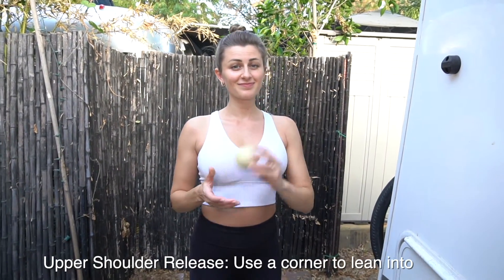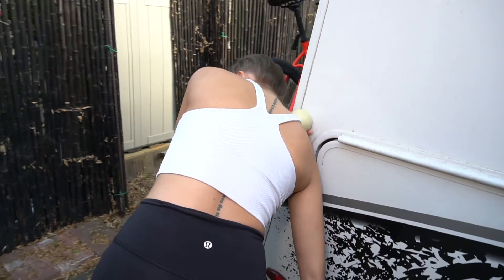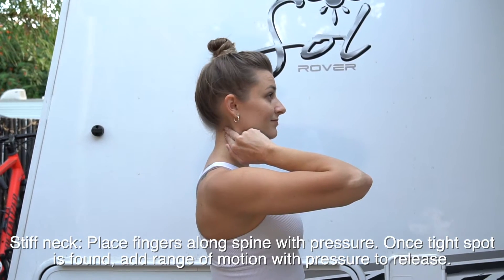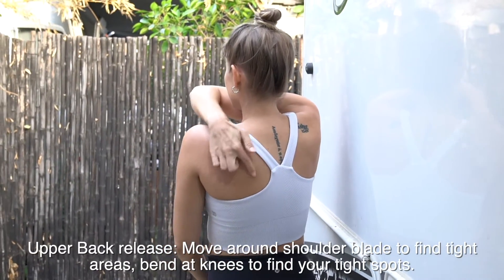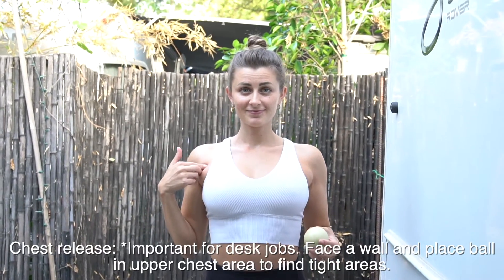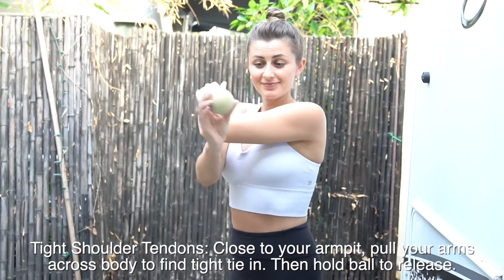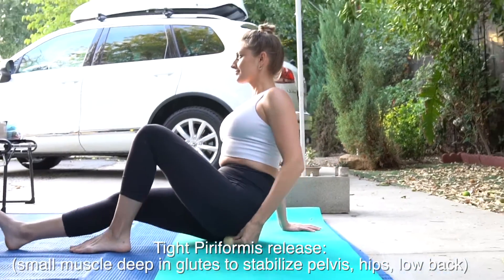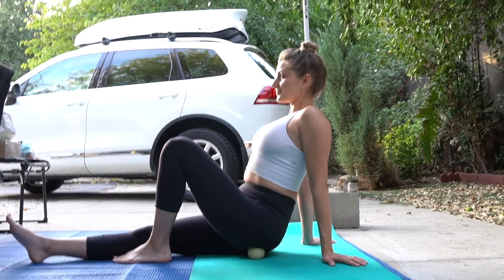Self-myofascial release - lacross ball for tight muscles (neck and lower back pain)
Self - myofascial is a fancy word for self massage. A lacrosse ball can help break up the connective tissue surrounding your muscles that can get rigid from prolonged sitting, poor posture, or unbalanced movements.
Lets release those hard to hit spots!

1. Upper Shoulder: Use a wall corner to lean into it.
2. Stiff neck: Place hands on your neck. Find your spine, then move fingers along the side with pressure to find stiff or trouble areas. The move slowly incorporate a range of motion.
3.Double chin exercise
4. Upper Back: place the trigger point therapy ball against your upper back, and lean into the wall. Bend and straighten legs, and move side to side to hit the spot.
5. Chest: If you spend a lot of time hunched forward, these muscles can get very tight.
6. Shoulder Tendons
7. Piriformis release: Sore lower back? The sciatic nerve shoots through your piriformis, so take your time to release this one to feel much relief.

Coaching inquiries DM me "stronger"